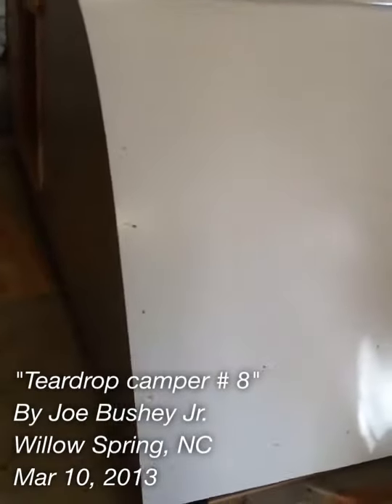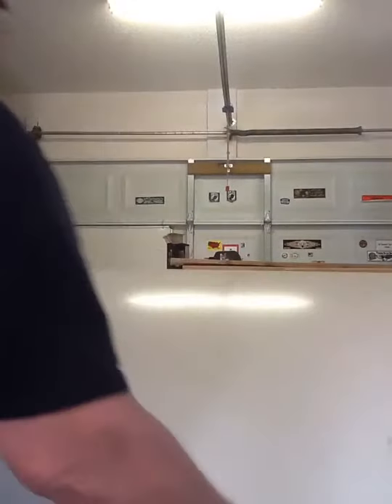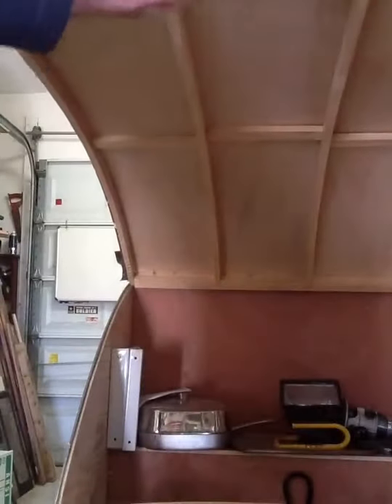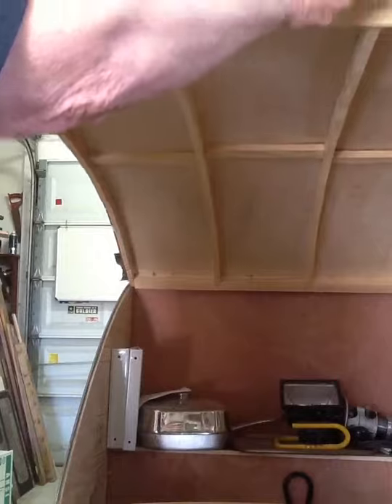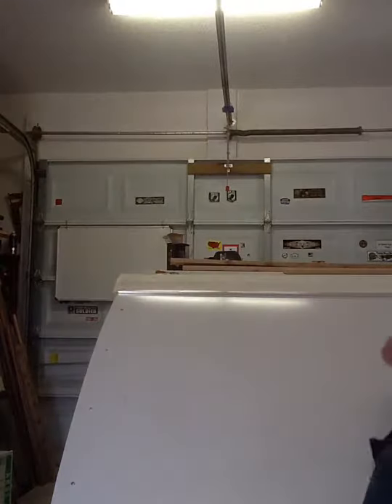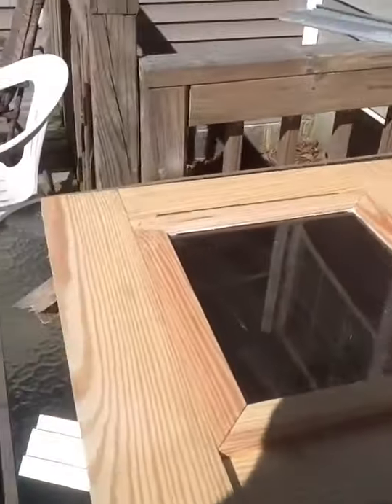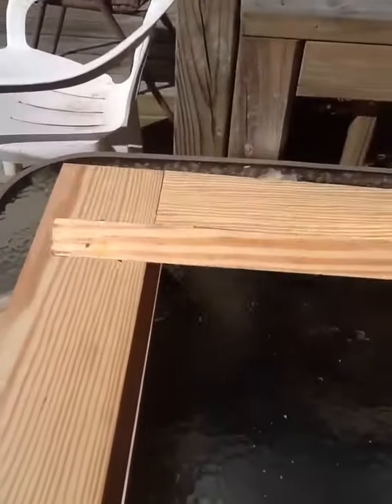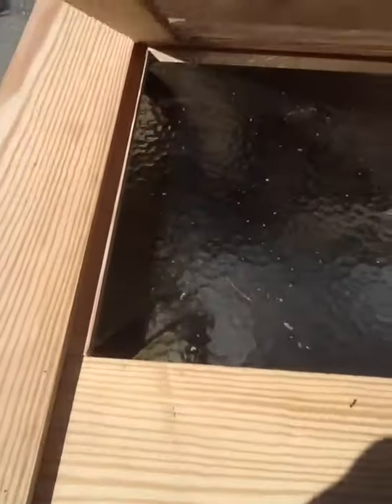Teardrop camper # 8